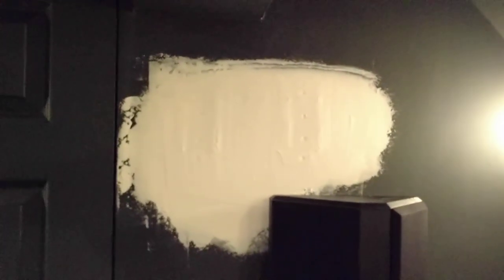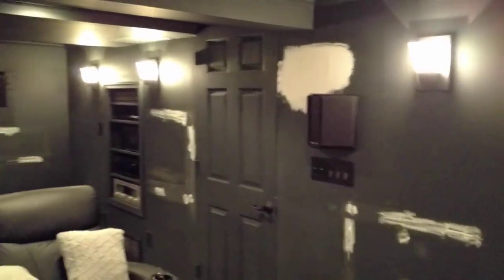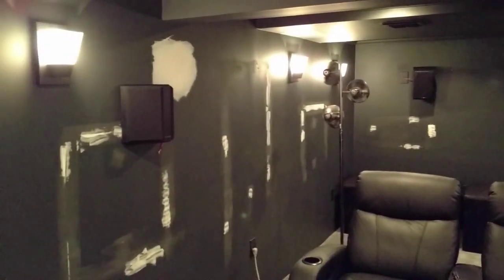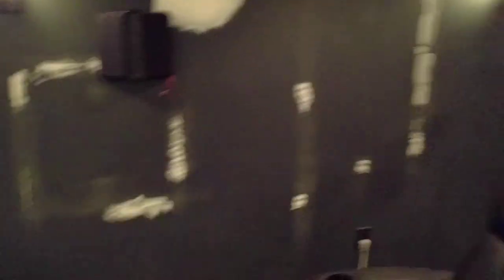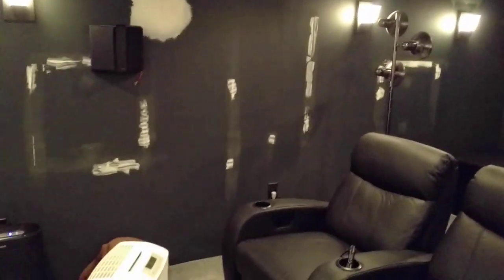[23] - screen masking, side surrounds relocated & black velvet walls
- side surround speakers relocated
- foam paneling removed
- 2.4 screen masking discussion
- black velvet room treatment discussion